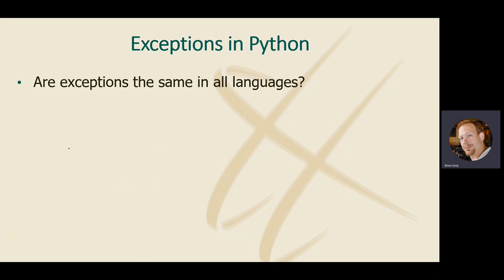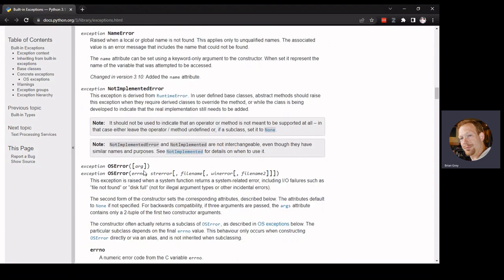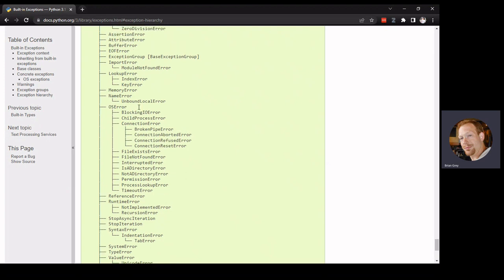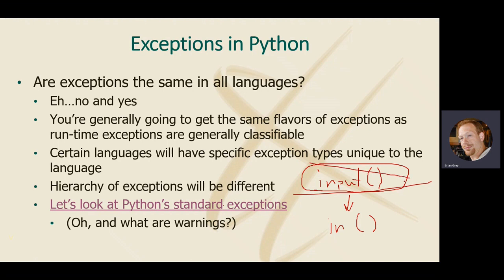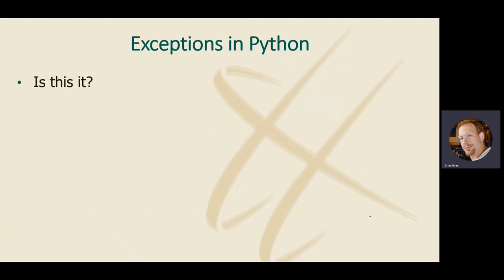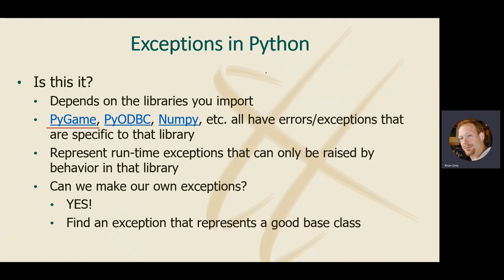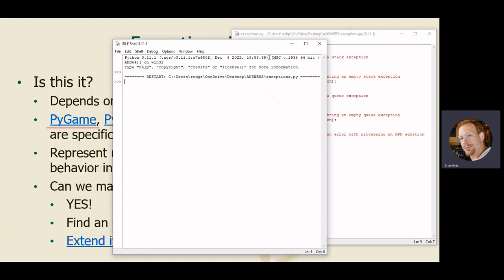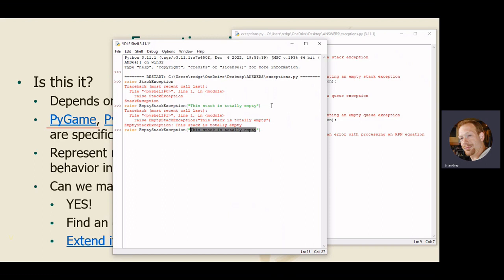CISC 160 Module 05 Part 02 Exceptions in Python